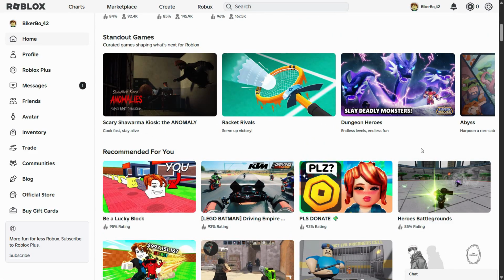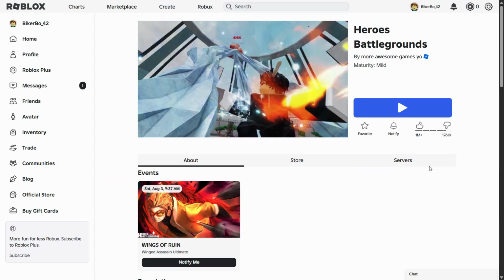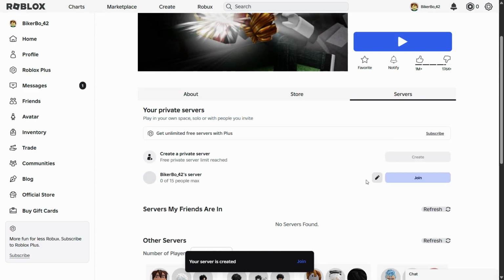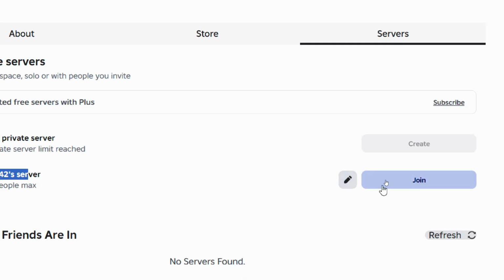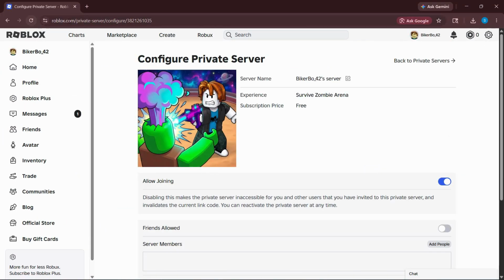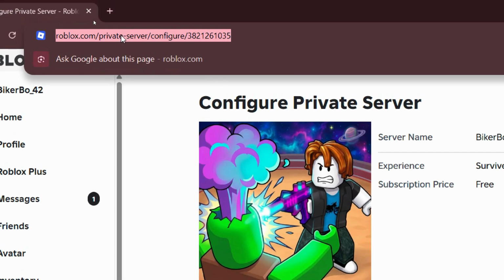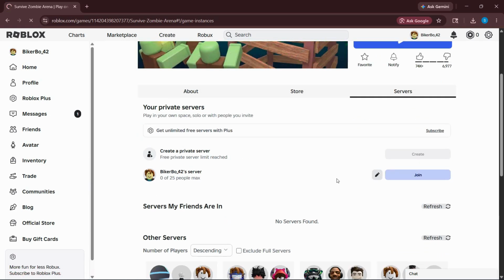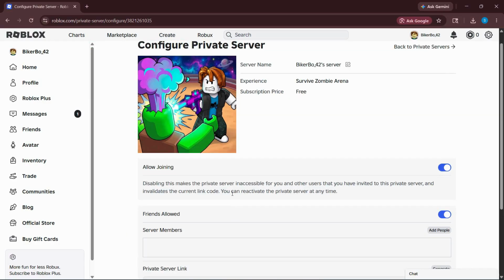How To Make A Private Server In Roblox (Step By Step Guide 2026)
Learn how to create a private server in Roblox for your favorite games. This guide explains setup, invites, and server customization options.

Create Roblox private server
VIP server setup Roblox
Invite friends to server
Roblox server settings
Private gameplay setup
Roblox hosting guide